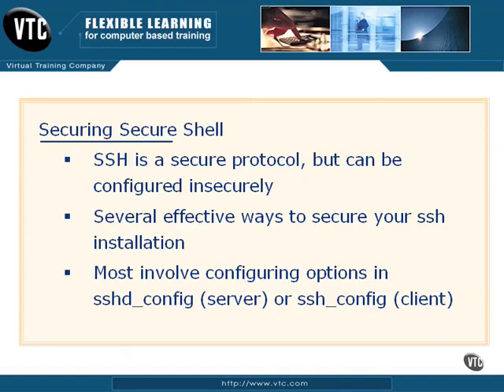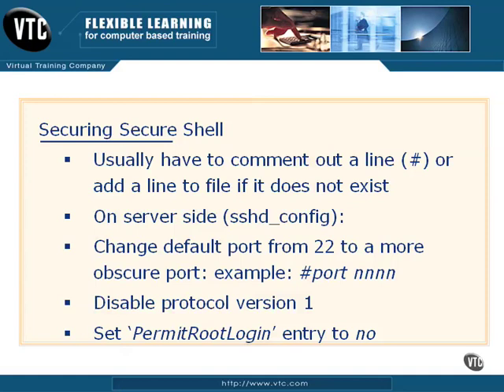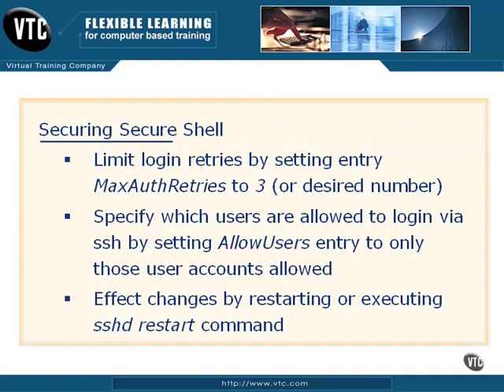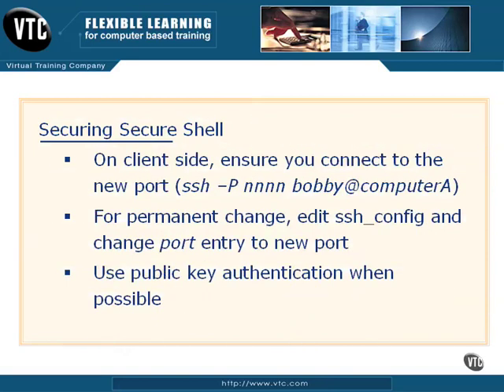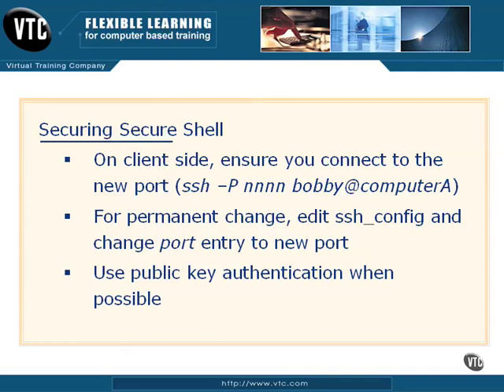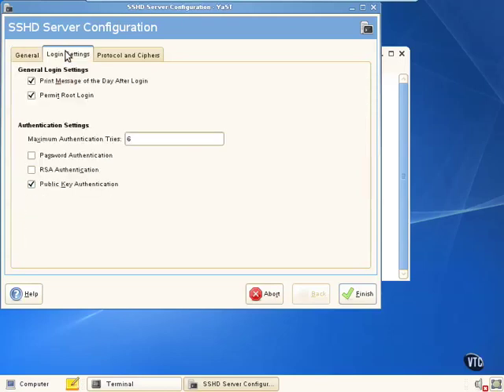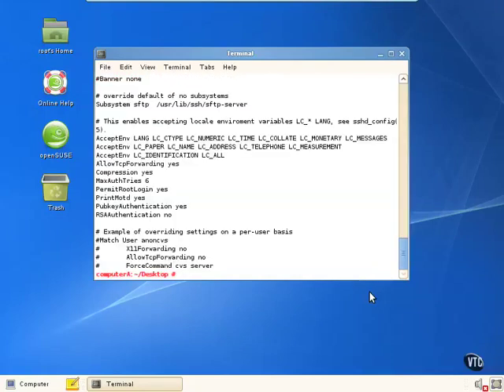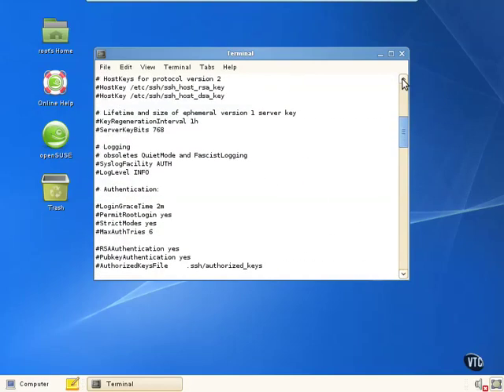[Using SSH] 5.3. Secure Use of SSH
Using Secure Shell (SSH) - Securing SSH - Secure Use of SSH